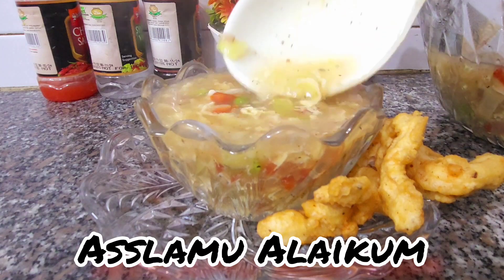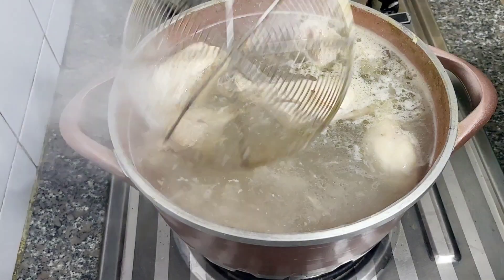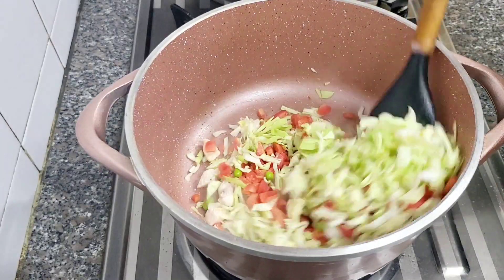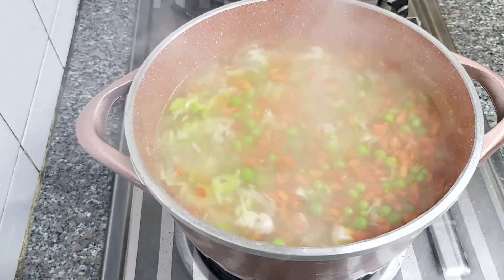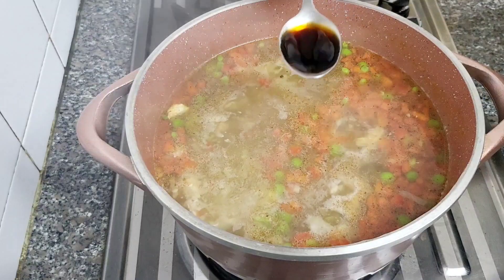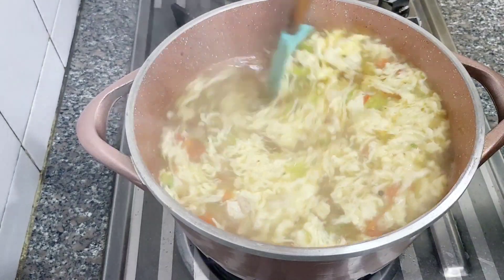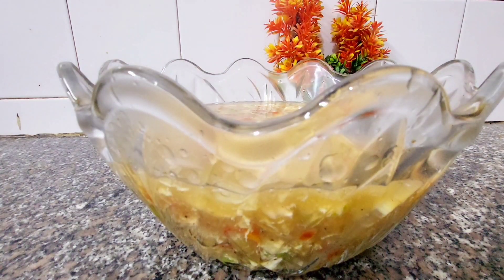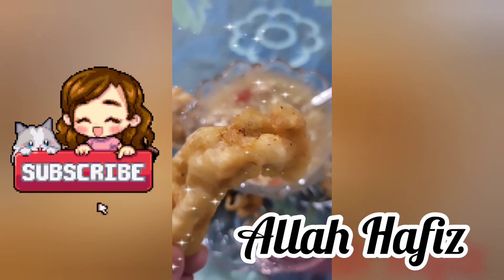Hot and Sour soup Recipe || This is how make it🍲 Give it a Try 😍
AoA frndz aj main ap se share kru gi winter special Soup ki recipe or btau gi k main kesaiy bnati hu soup ghr pr hi
Ingredients.
chiken :1/2 kg
stock as required
oil :1tsp
cabbage
carrot
peas
salt: 1tsp
blackpaper:1tsp
chinesesalt: half tsp
eggs: 2
vingager, soyasauce, chillisauce: 1tbsp each
cornflour:2 to 3 tbsp
u can also try the recipe of chiken tempura
Hot And Sour Soup Recipe | How To Make
Hot & Sour Soup At Home | Restaurant
Style Soup | BaBa Food
Hot and Sour Soup Recipe 2023 | Hot And
Sour Soup | Soup Recipe | Chicken Soup I
Chicken Hot And Sour Soup c
Chinese Soup Recipe | How To Make Hot
And Sour Soup | Winter Special Restaurant
Style Hot & Sour Soup Recipe | Soup Recipe
in Hindi | Hot And Sour Soup Indian Style I

| Quick And Easy Breakfast Recipe | Yummy
Evening Snacks Recipe | Evening Snacks
Recipe | Snacks | Lockdown Snack Recipe